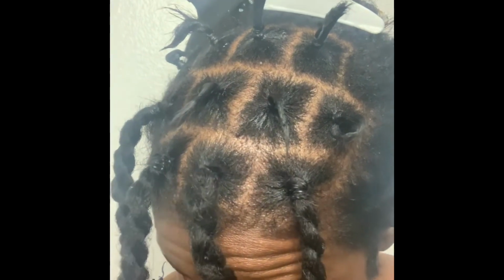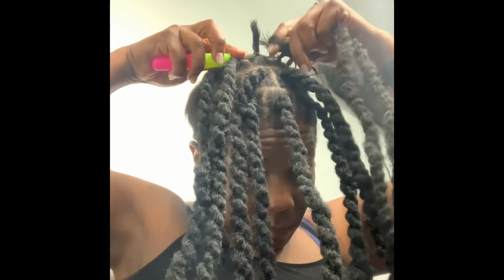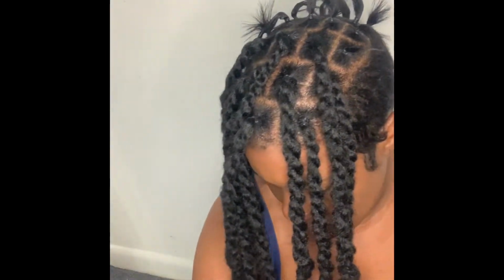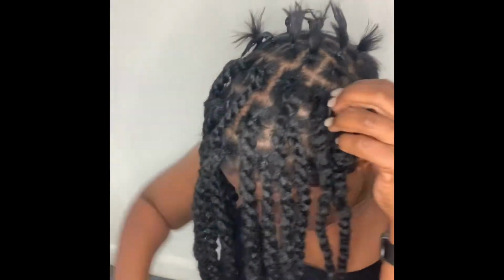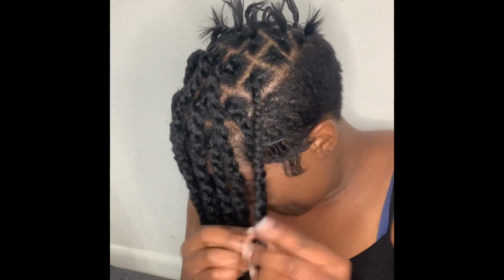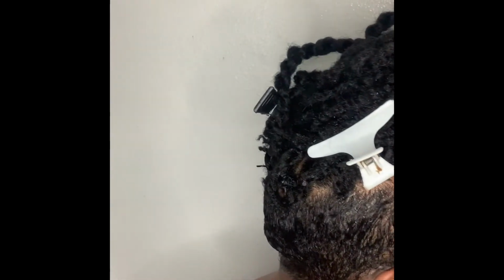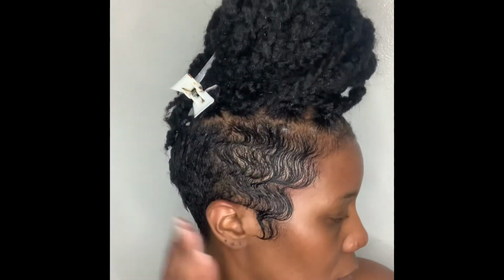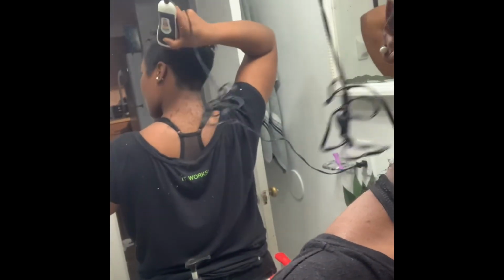Relaxed Protective Style: Bob Marley Twists Rubberband method on short relaxed hair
Hello gorgeous babe!!!

Today I’m putting out hair content instead of a weight loss video but No Worries I got you. A much-needed break from YouTube did a good thing for me, I can’t wait to share what’s been on my mind. Change is here SheisTamika💜

Protective styling was one of my favorite styles to do when I was natural. This summer I plan to keep protective styles for the next couple of months to grow out the top section of my hair.